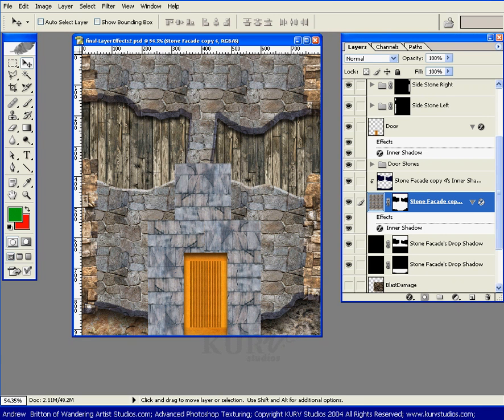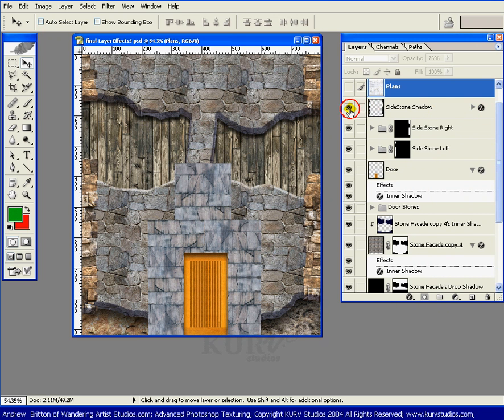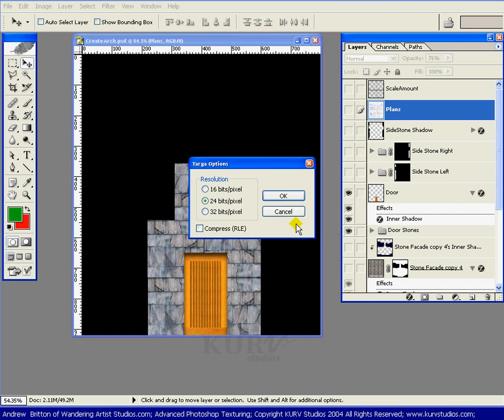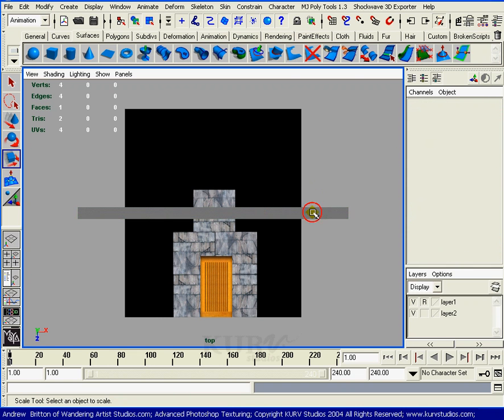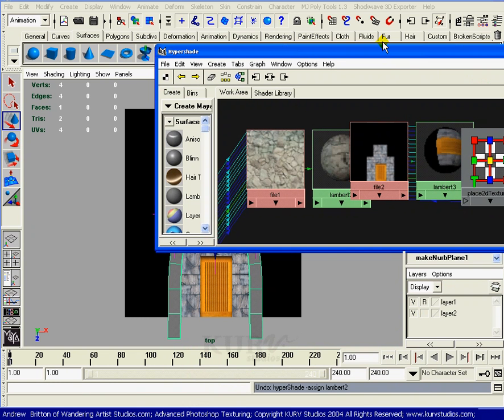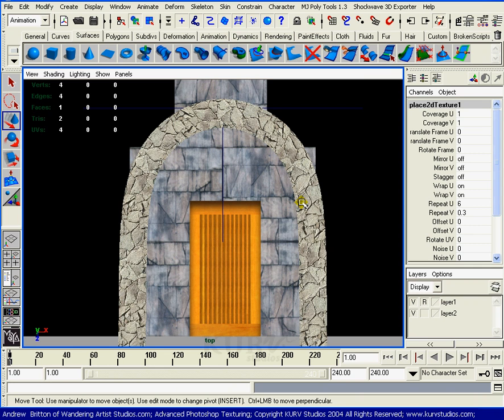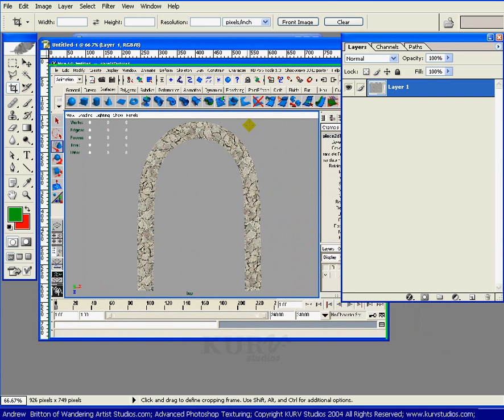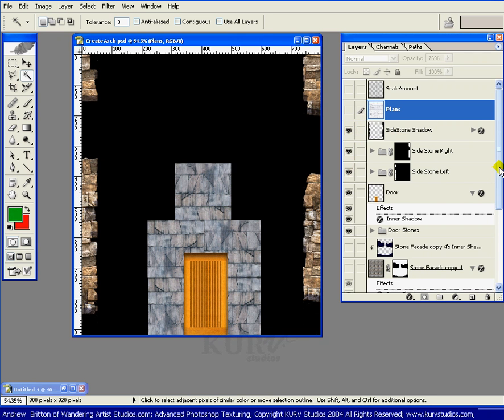Advanced Photoshop Texturing Tutorial - 6 Texture Creation: 3D Arch